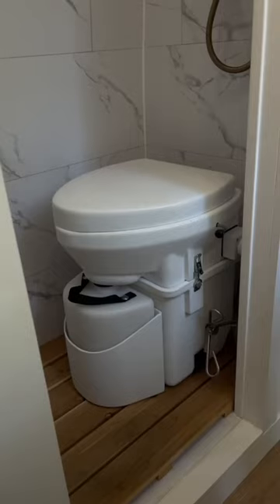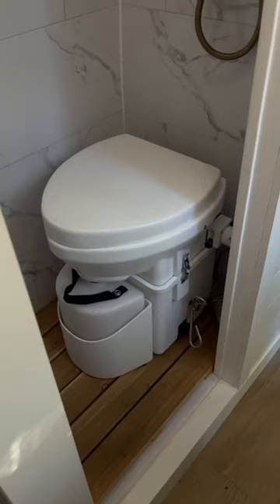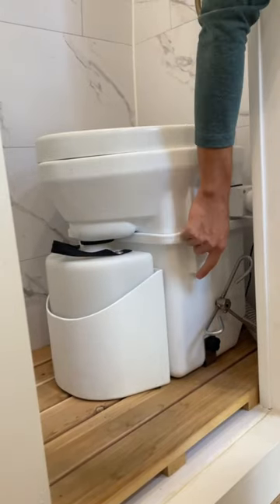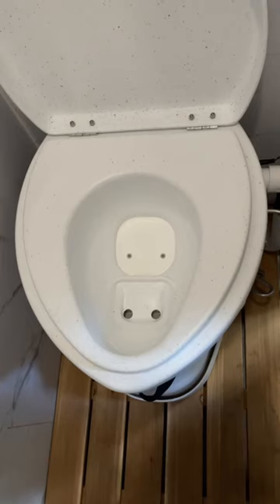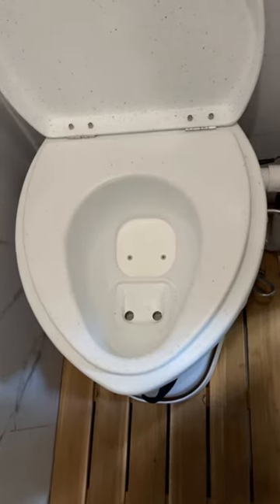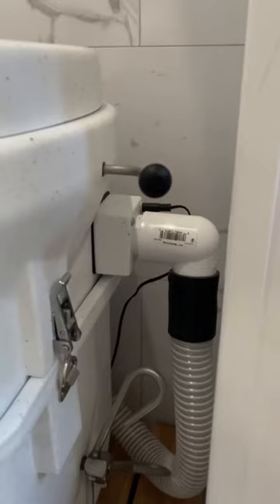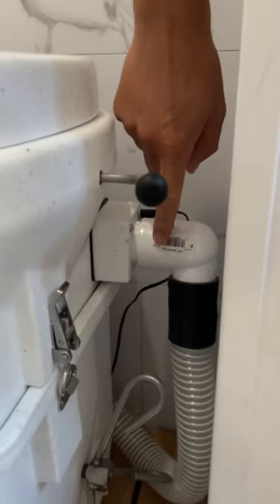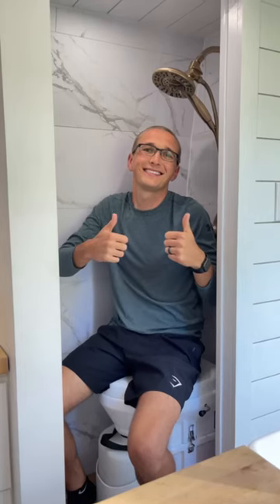How to use the bathroom in a van | Nature’s Head Composting Toilet